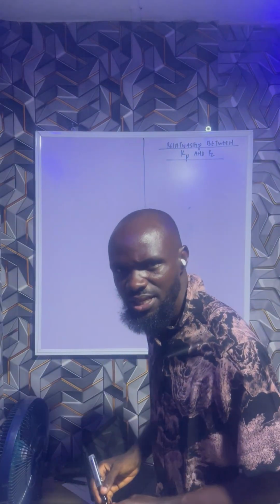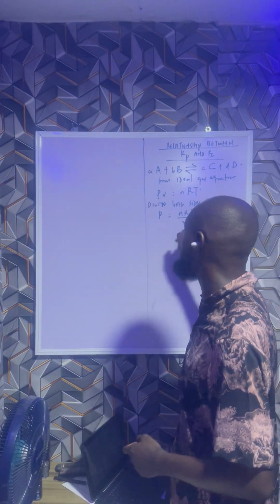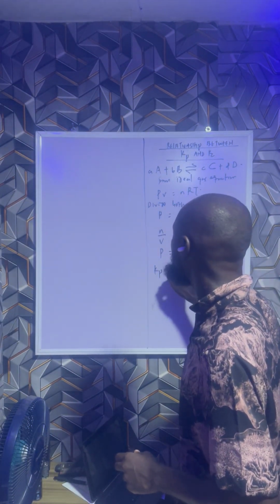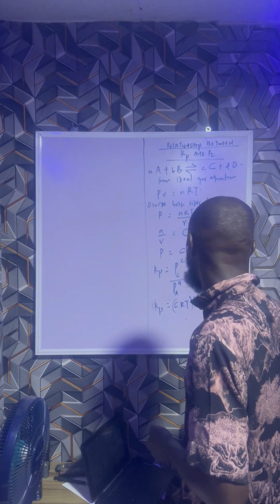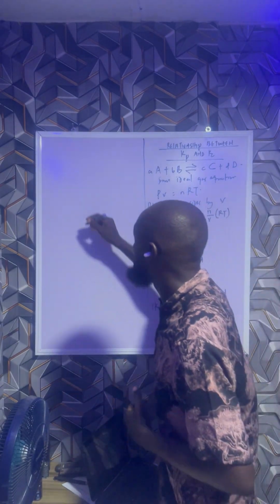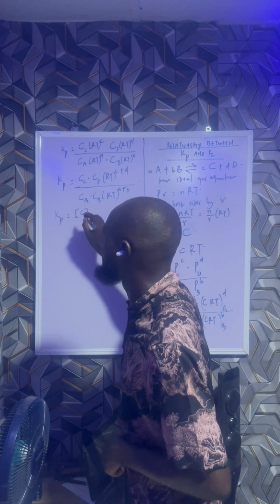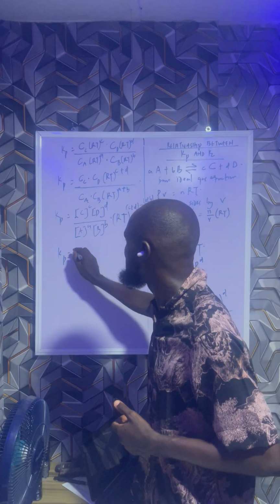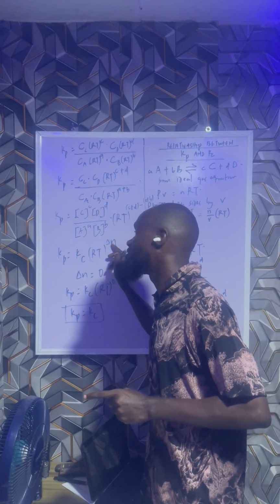27 May 2026